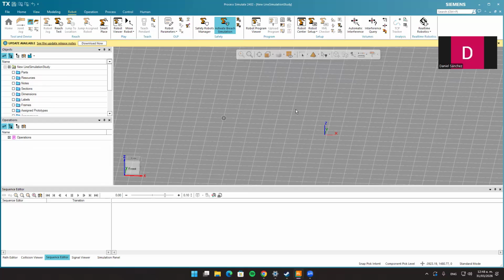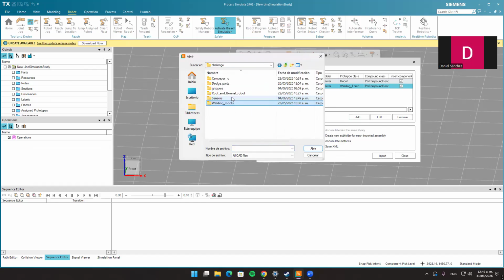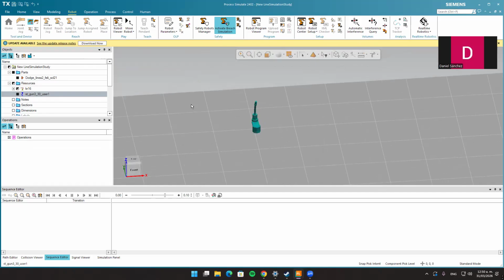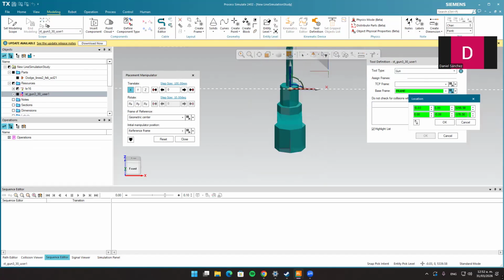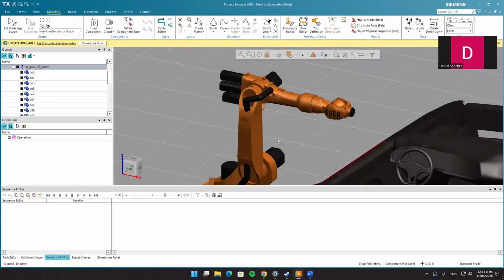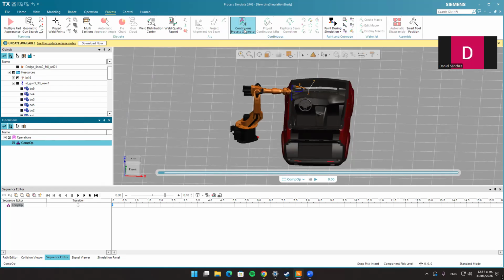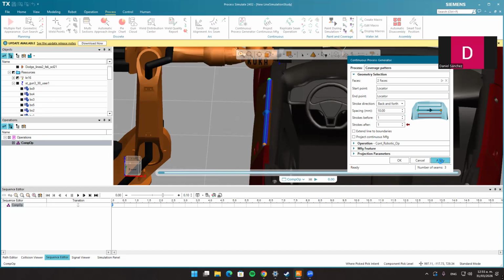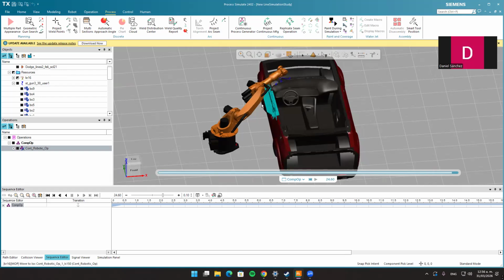How to make welding operations on Process Simulate!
video for Cuacher